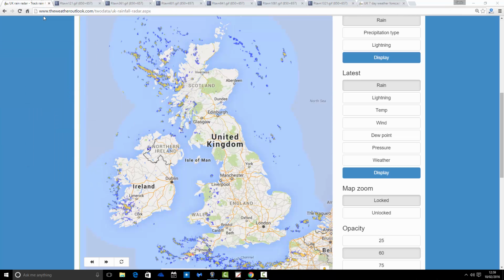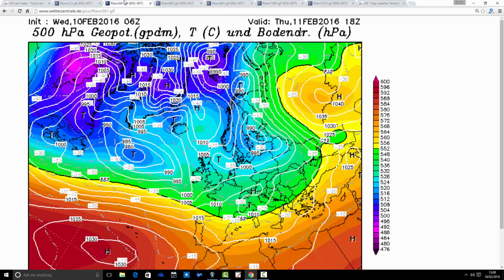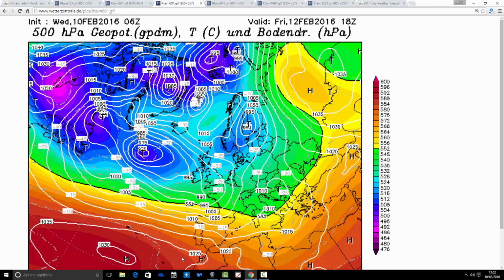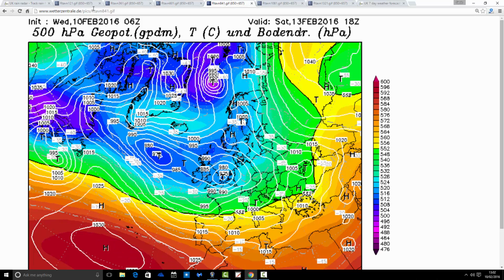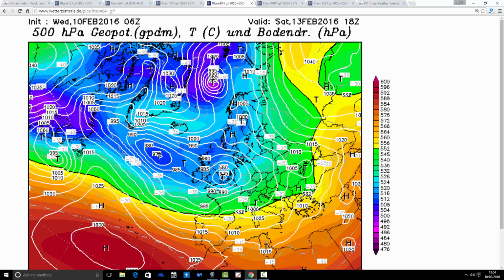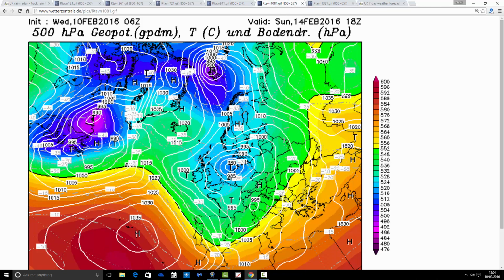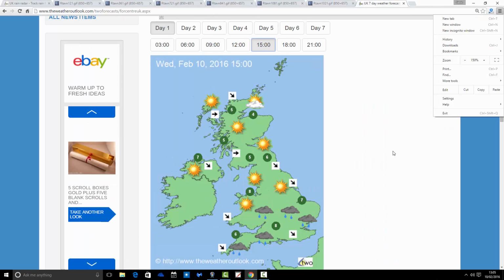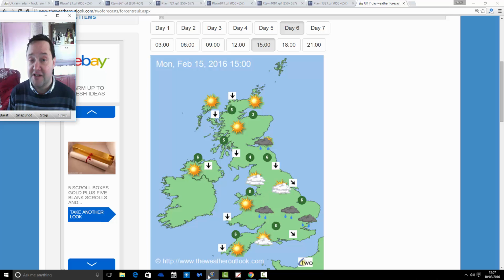Five Day Forecast (10/02/16)